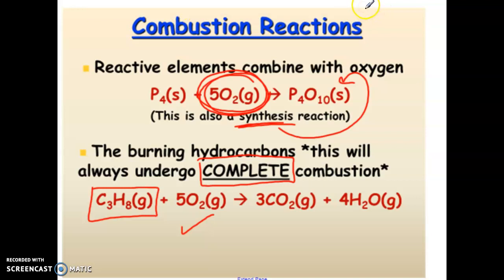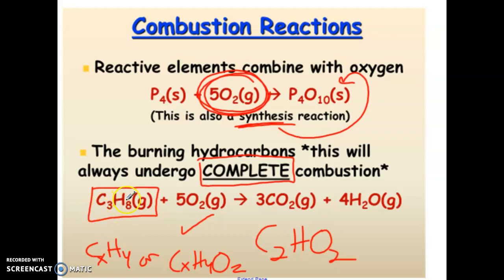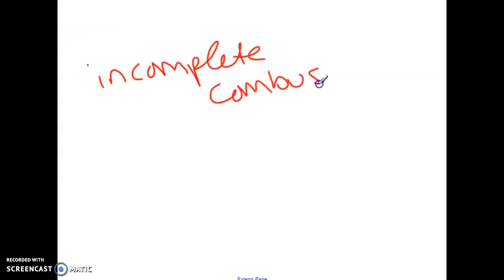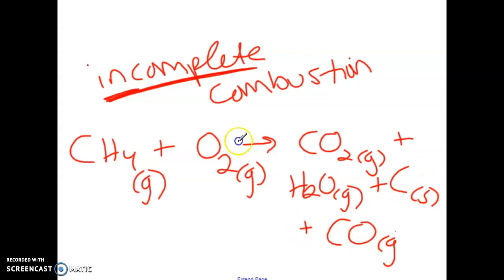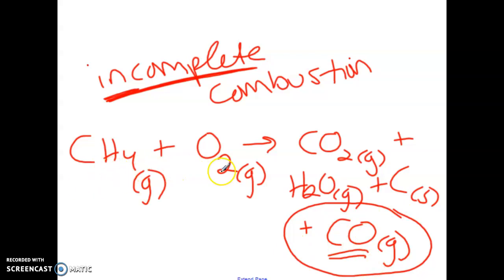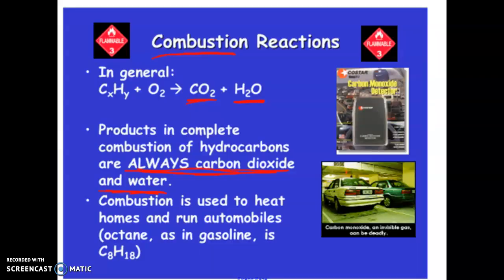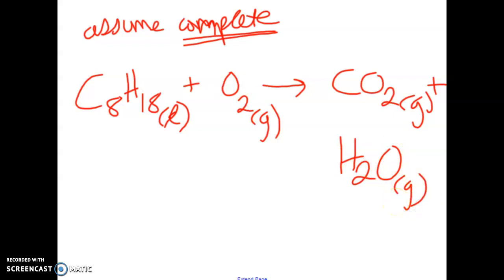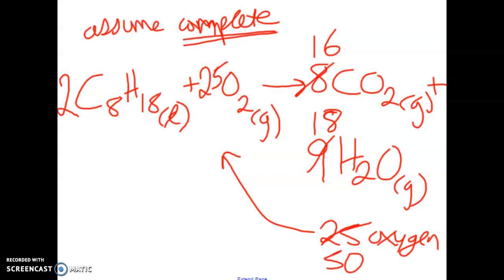synthesis decomp and combustion part 2